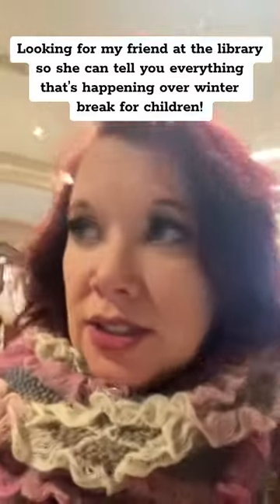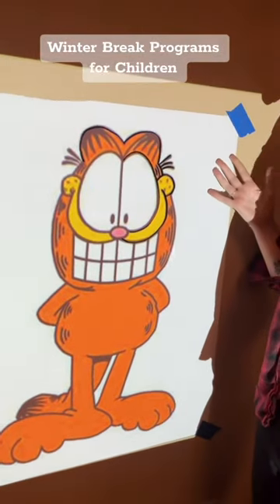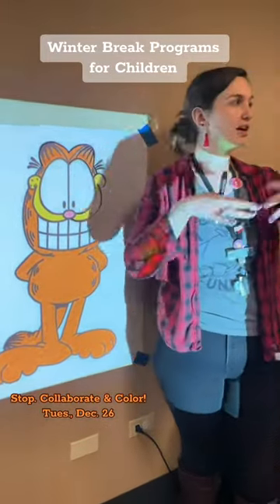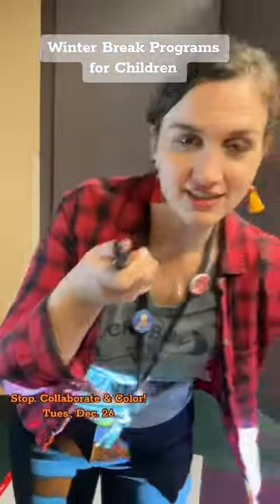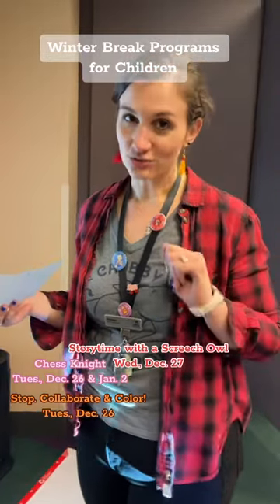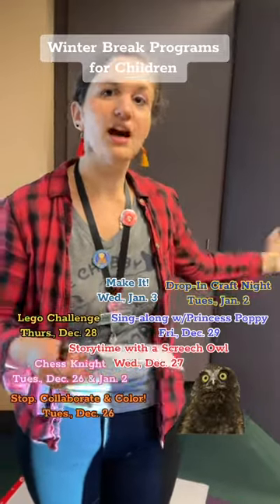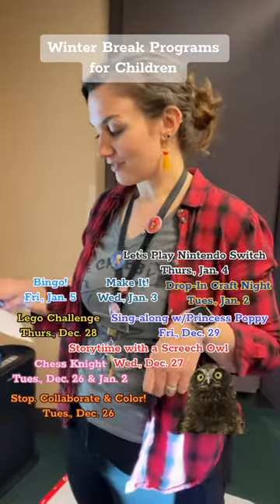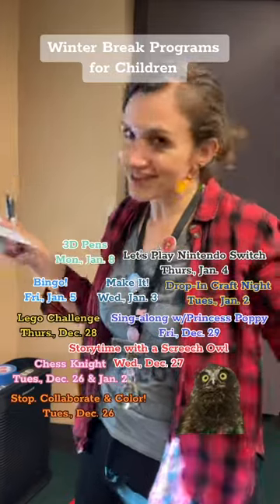Lots of fun happening at the Library over winter break for the kiddos!!